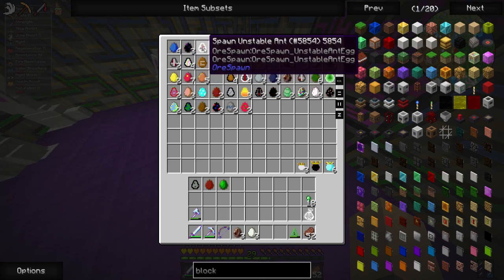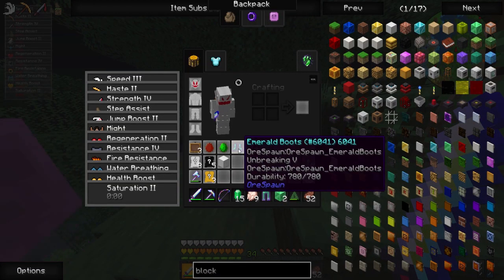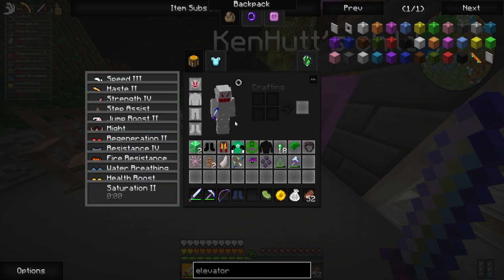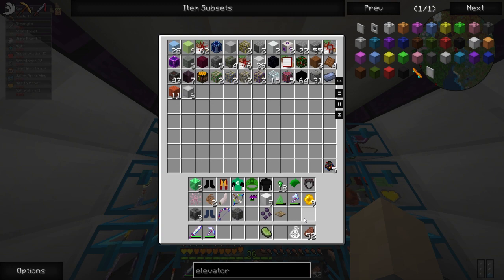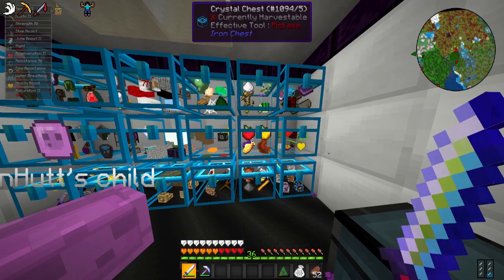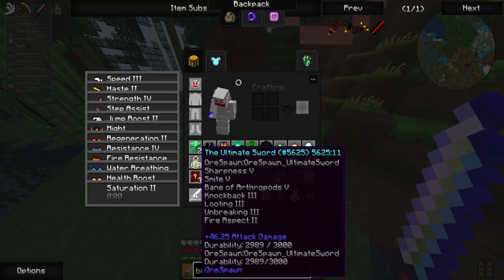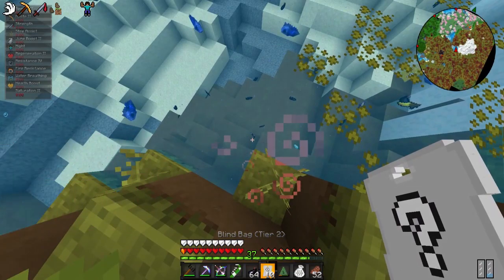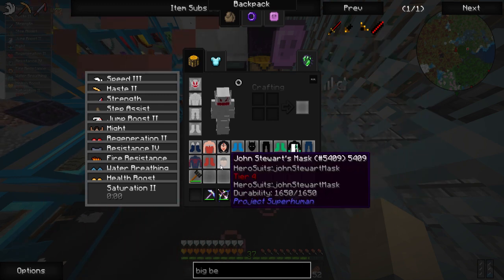Minecraft Crazier Craft #34 "NEW WEAPON, DESTROYING BOSS MOBS!!"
Welcome to Crazier Craft. A whole bunch of mods thrown together SMP.